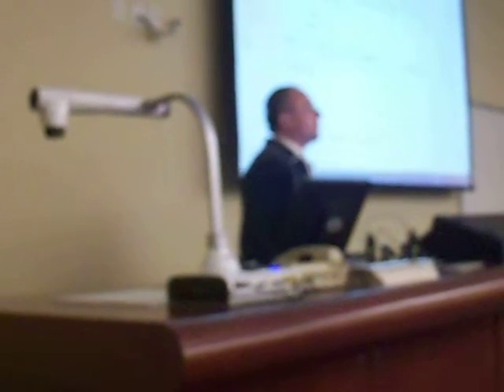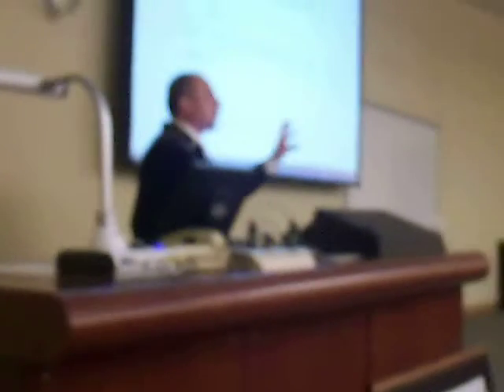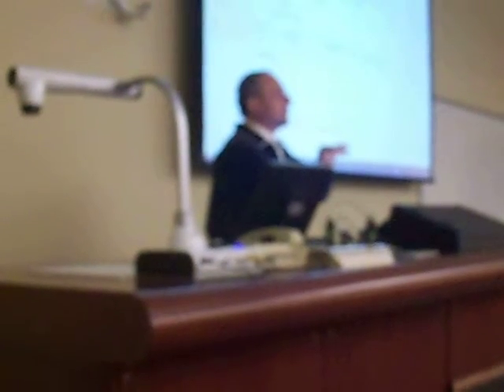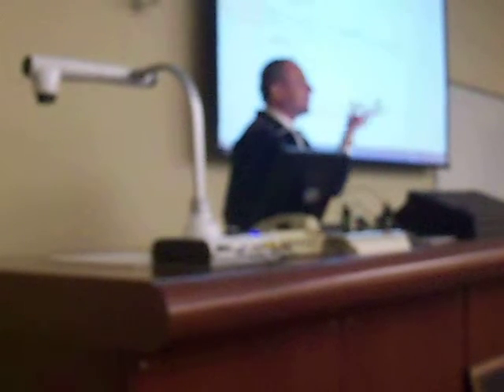10/7/13 lecture part 5